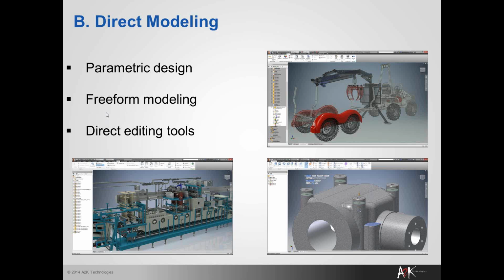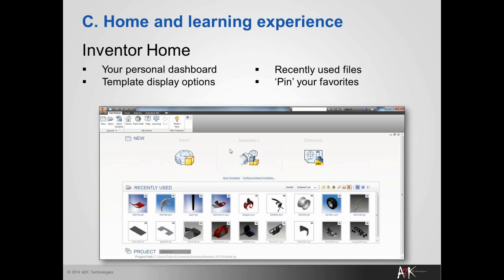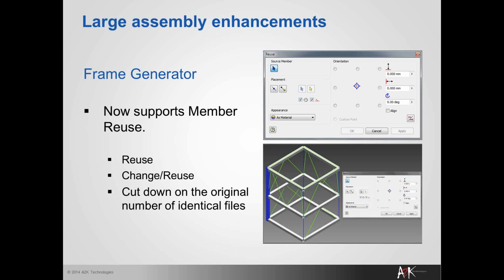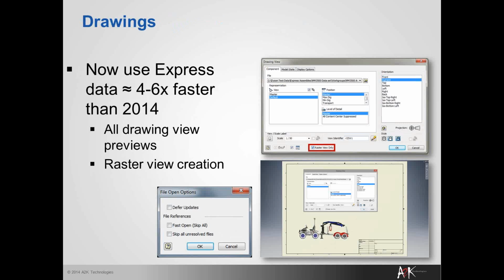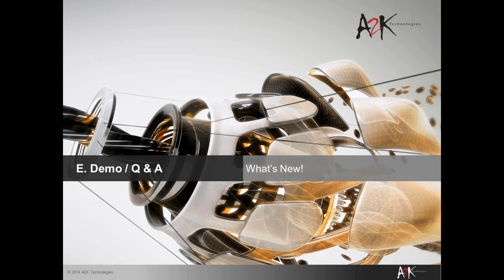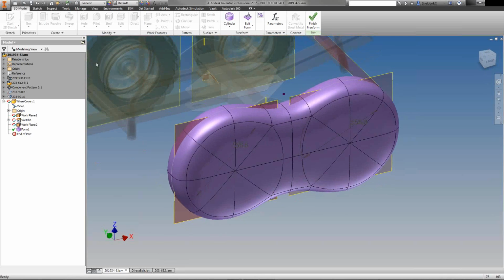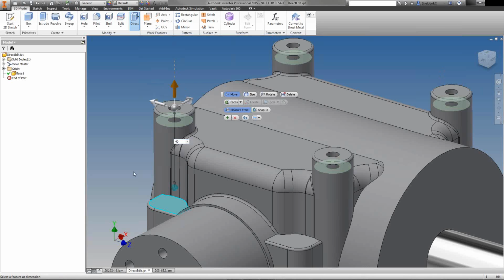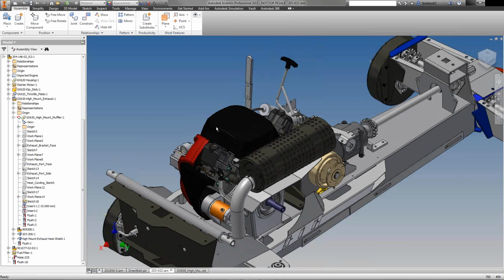Inventor 2015 Release Overview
In this webinar, we take a closer look at Autodesk's newly-released Inventor 2015: see the new tools and workflows than can enhance your productivity, tighter integration with Autodesk cloud services, and how it can bring greater value to your business than ever before.

This webinar was presented by A2K's Technical Consultant, Sheldon Elsmore-Cary.